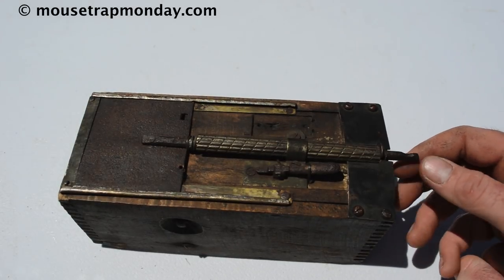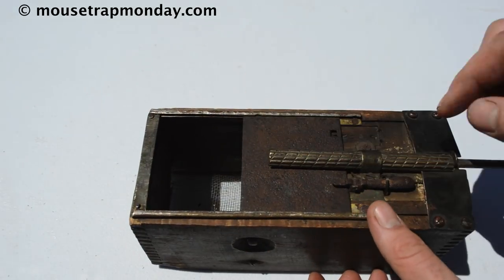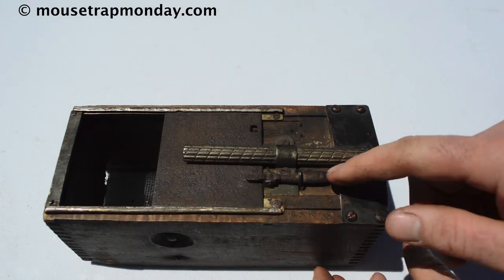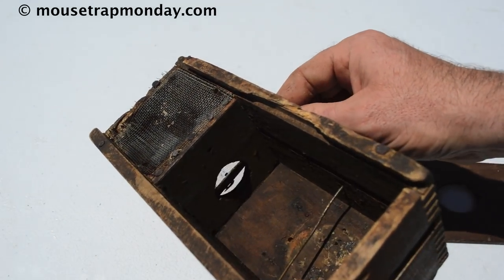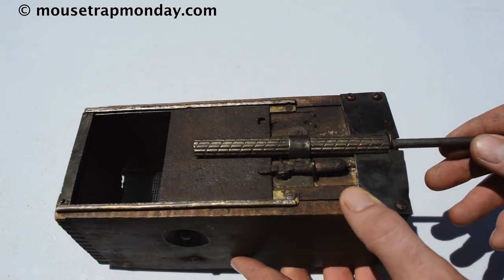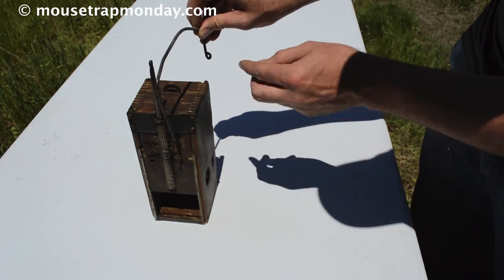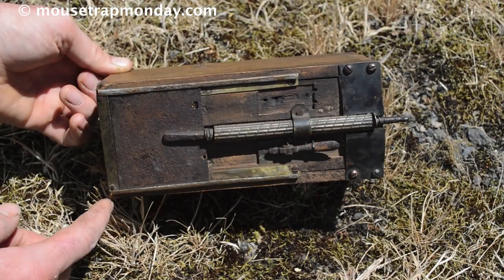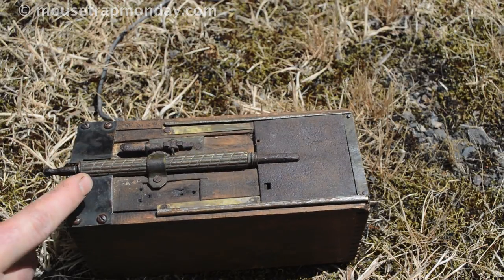Antique MacGyver Mouse Trap In Action with Motion Cameras. *Honey Bee Hunting Trap*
*** UPDATE: Several Youtube viewers pointed out this is not a mouse trap but a device for Hunting Bees to locate a Wild honey Bee hive. Still an awesome trap that can also catch mice as well as honey bees***